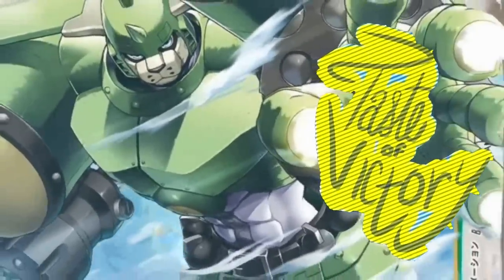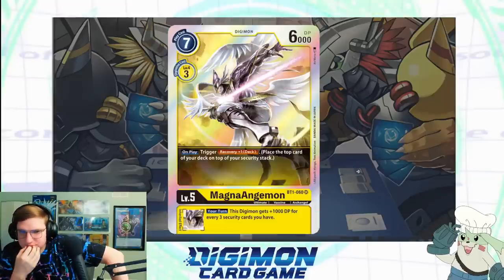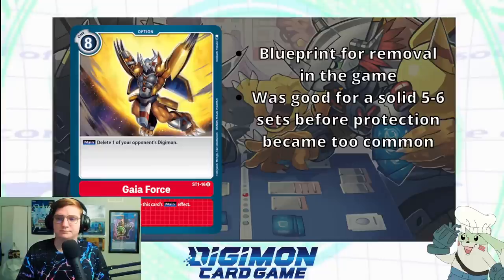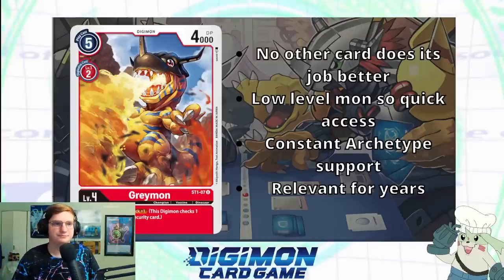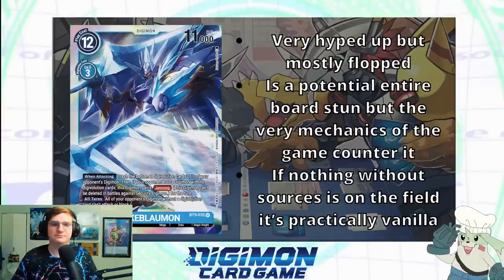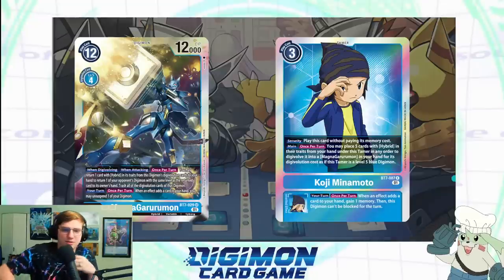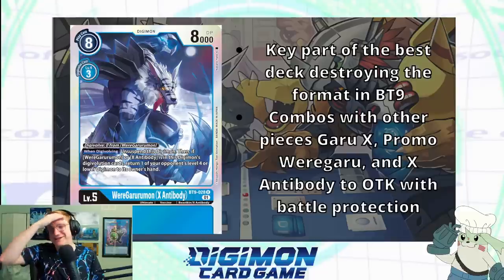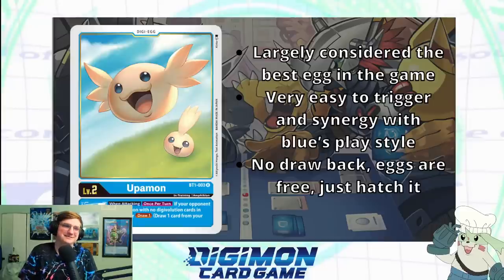YGO Player Tries to Guess How Good Digimon Cards Are w/ MBT Yugioh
Cannot thank MBT enough for this opportunity. Hope you guys enjoy the vid. Let content creators of other card games know if you'd like for me to do this with their games!

Intro - 0:00
Boring Storm - 1:25
MagnaAngemon - 3:45
Gaia Force - 6:20
Ebonwumon - 8:50
ST Greymon - 11:30
Hexeblaumon - 13:32
Lobomon - 17:11
MagnaGaru and Koji - 18:47
Mega Digimon Fusion - 23:23
WereGarurumon X - 23:46
Upamon - 26:29
Why Digimon is amazing - 28:05